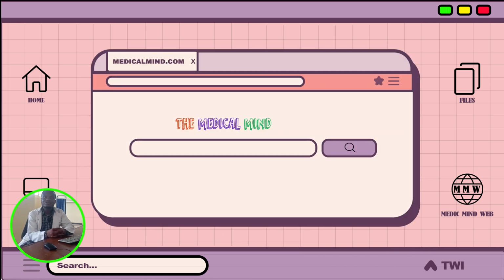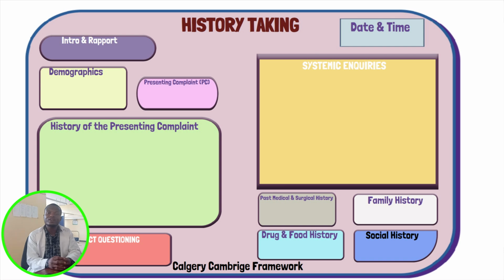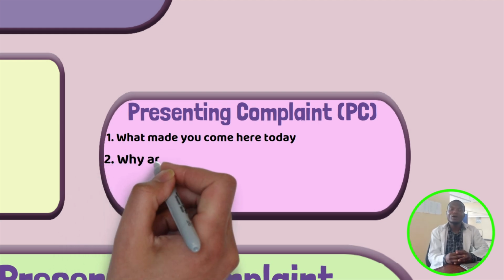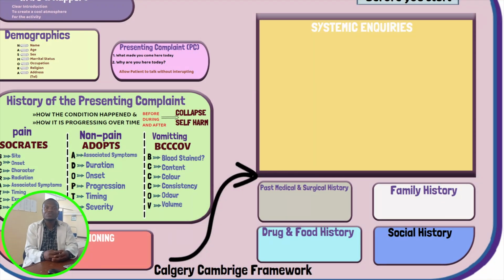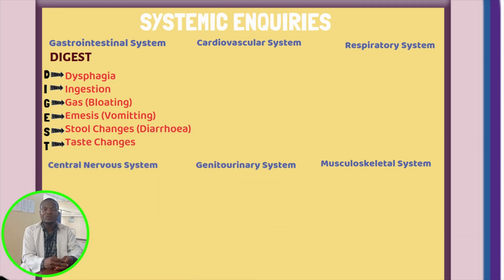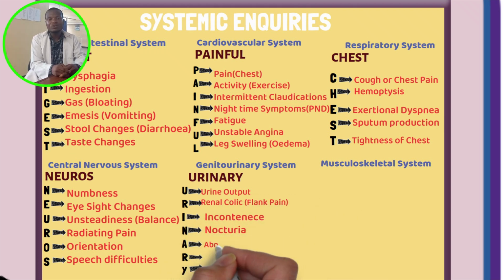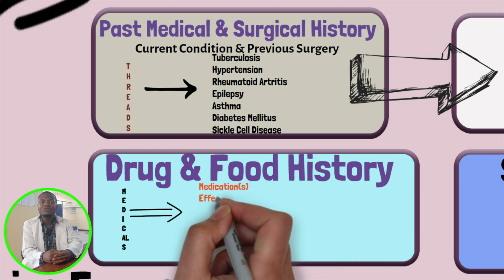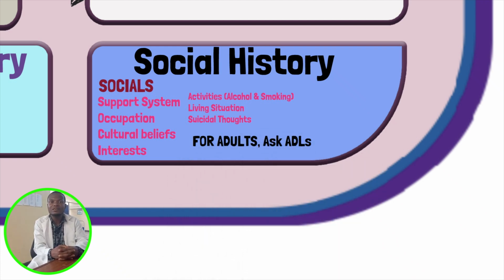Mastering Medical History Taking in 8 Minutes (with Mnemonics)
"Learn how to take a comprehensive medical history in just 8 minutes!

This video is specifically designed for medical students, interns, and healthcare professionals to rapidly acquire essential patient information in a busy hospital setting.

Using powerful mnemonics and a structured approach, you'll master the art of medical history taking and:

- Identify key patient details
- Streamline your patient interviews
- Improve diagnostic accuracy
- Enhance patient care

Covered topics:
Why is history taking important
Framework for History taking
Demographics and Presenting Complaint
 History of Presenting complaints and ODQ
System Enquiries/Review
Past Medical and Surgical History/ Family History
Drugs and Food History
Social and Occupational History

Boost your confidence and efficiency in taking medical histories with our proven mnemonic devices.

0:00  Introduction
0:27  Why is history taking important
0:48  Disclaimer
1:10 Framework for History taking
2:16 Demographics and Presenting Complaint
2:46 History of Presenting complaints and ODQ
4:29 System Enquiries/Review
6:35 Past Medical and Surgical History/ Family History
7:10 Drugs and Food History
7: 42 Social and Occupational History

*Join the conversation:* Share your favorite medical mnemonics in the comments below

Tags medical history taking, mnemonics, medical students, hospital setting, patient interview, diagnostic accuracy, patient care, chief complaint, HPI, PMH, medications, allergies, family history, social history, review of systems, ROS.

- Medical history taking
- Mnemonics for medical students
- How to take a medical history
- Medical interview skills
- Patient history taking
- Hospital setting
- Medical school tutorials
- Clinical skills

QUESTIONS BASED SEARCHES
- What is the best way to take a medical history?
- How do I master medical history taking?
- What are some useful mnemonics for medical students?
- How do I take a comprehensive patient history?
- What are the key components of a medical history?"